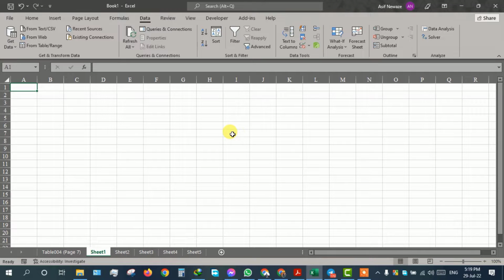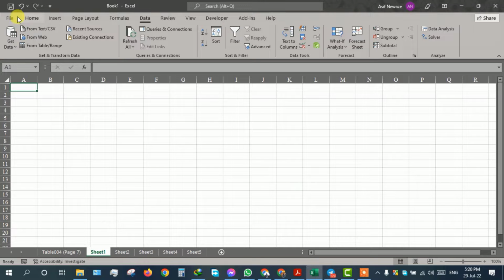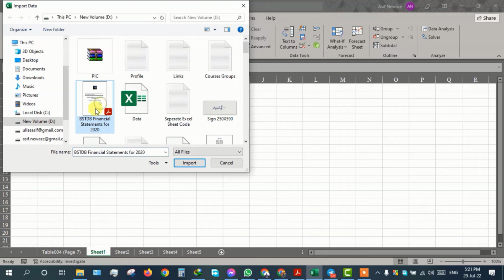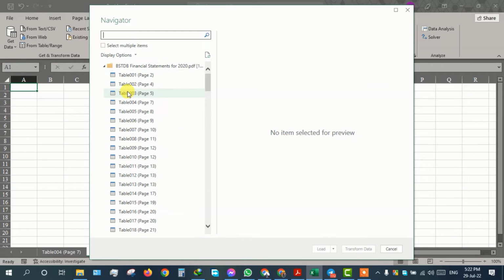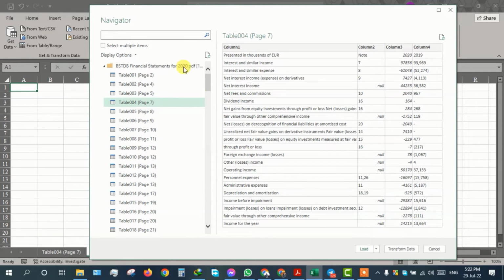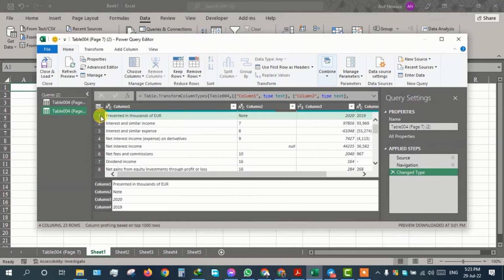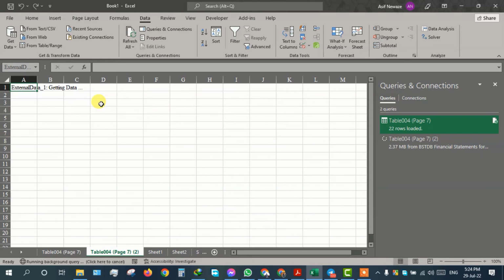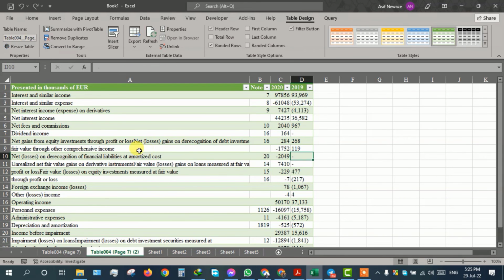How to extract or get data from PDF to Excel | পিডিএফ থেকে এক্সেলে ডাটা এক্সট্র্যাক্ট করা।